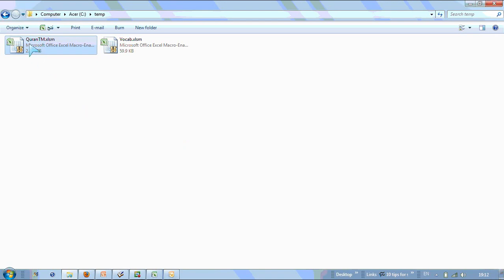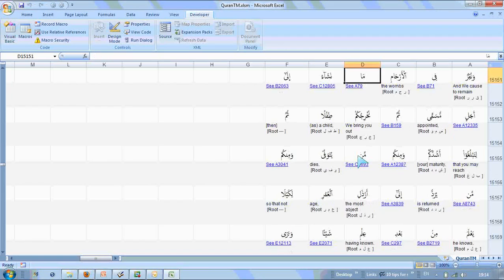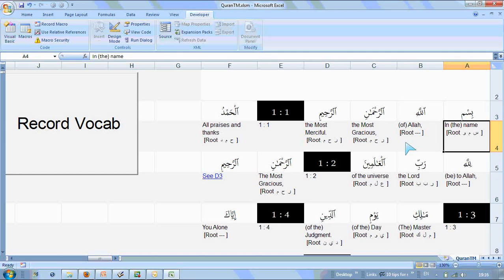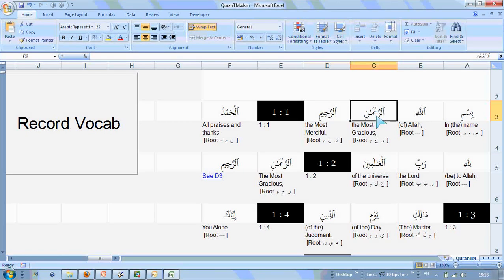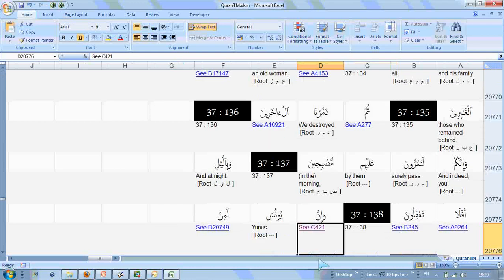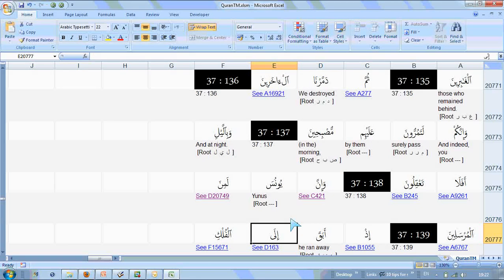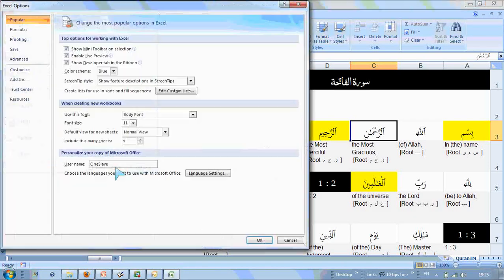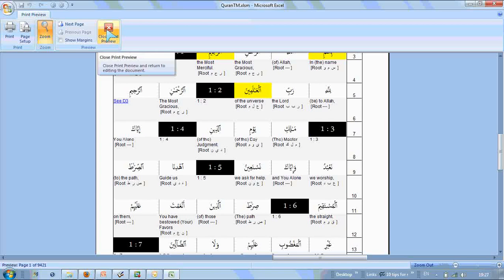QuranTM Help 2 of 3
Alhamdulillah there is a growing interest in the Quran and many people want to understand it in its original language -- Arabic. This video shows how to use a simple Excel spreadsheet that uses data from an excellent project called corpus.quran.com which is an open source Quran analysis project.